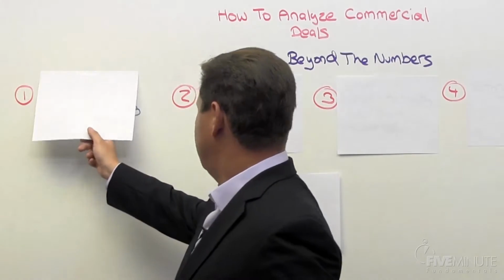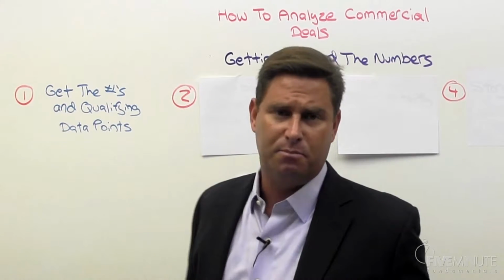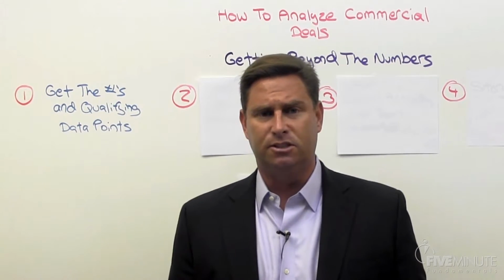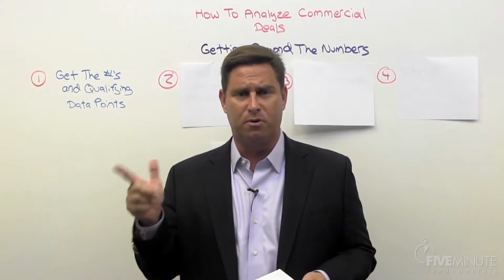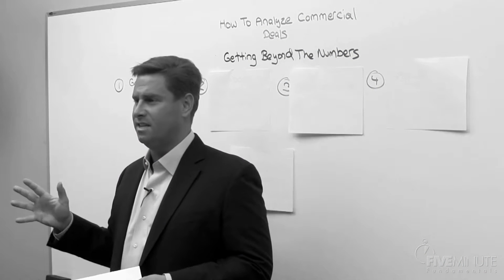Commercial Deal Structuring 02: How To Look Beyond The Numbers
Know the 5 key facets to analyzing any commercial deal.